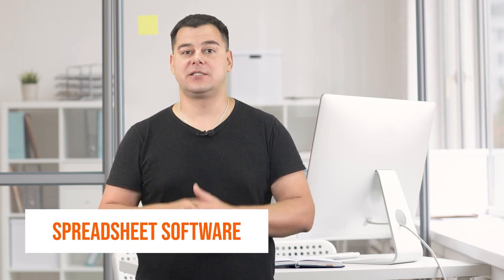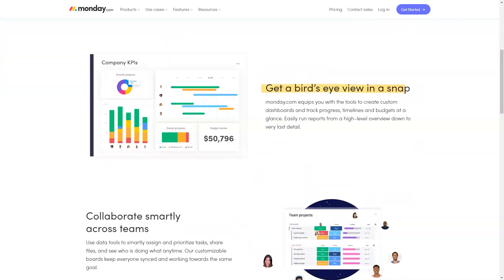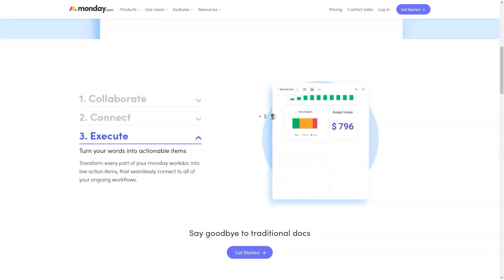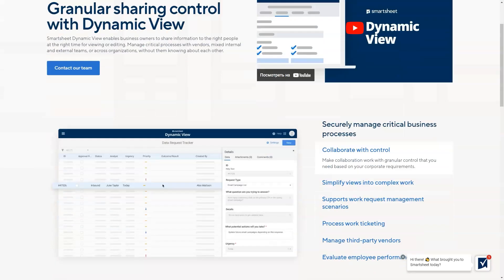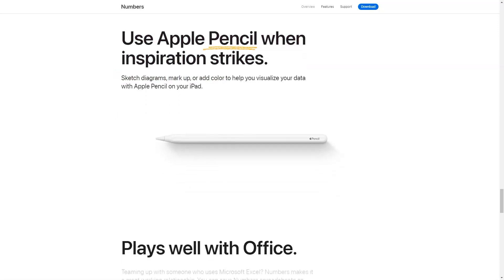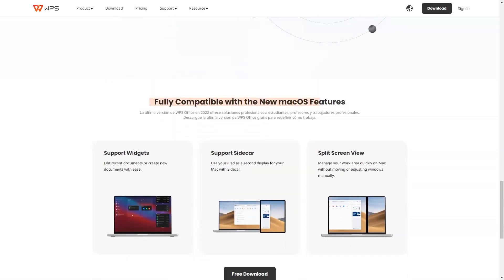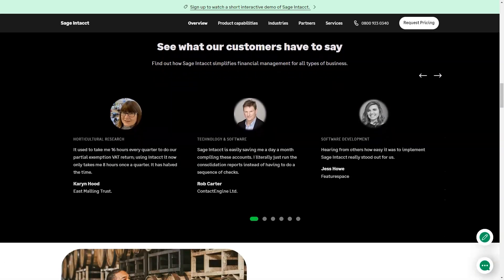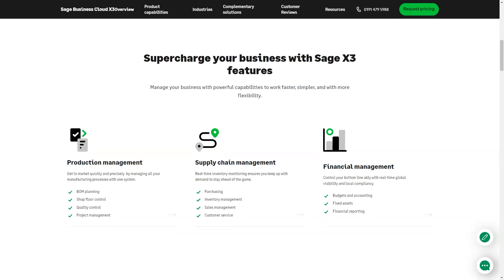Top 5 Best Spreadsheet Software That Can Help Track Your Money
00:01 Intro
01:15 What is Spreadsheet Software
02:19 Best Spreadsheet Software for small business
03:51 Best Spreadsheet Software 2023
06:32 Top 5 Spreadsheet Software
08:25 Spreadsheet Software That Can Help Track Your Money
10:21 Outro
Spreadsheet software, such as Microsoft Excel, Google Sheets, or Apple Numbers, can be used to track your money and manage your finances. These programs allow you to create and organize data in rows and columns, perform calculations, and create charts and graphs. Some ways you can use spreadsheet software to track your money include:

Creating a budget: you can use a spreadsheet to list your income and expenses, and track your spending against your budget.
Recording financial transactions: you can use a spreadsheet to record all of your financial transactions, such as income, expenses, and bank account balances.
Creating a net worth statement: you can use a spreadsheet to track your assets and liabilities and calculate your net worth.
Building financial projections: you can use a spreadsheet to create financial projections, such as forecasting your future income and expenses.
Creating a debt repayment plan: you can use a spreadsheet to track your progress in paying off debt and create a plan to pay it off.
It's important to note that there are also specialized software and apps such as Mint, YNAB, Quicken, and PocketGuard that can provide a more user-friendly interface and additional features such as bank and credit card integration, budgeting, and investment tracking. It's important to evaluate which software best fit your needs, budget, and technical capabilities.